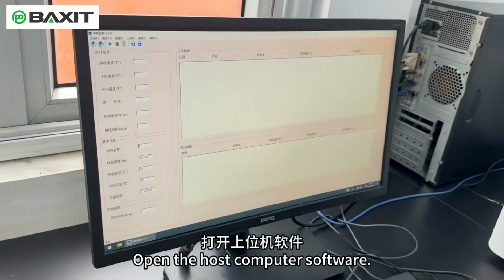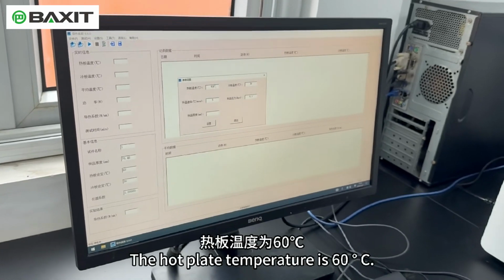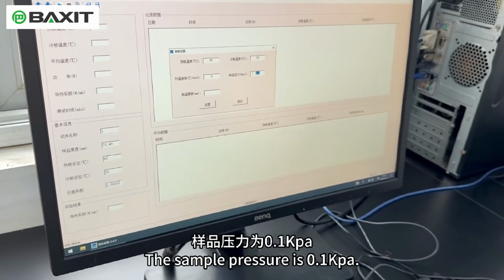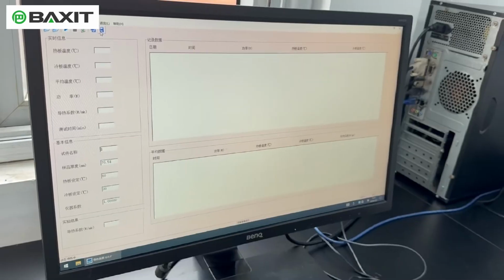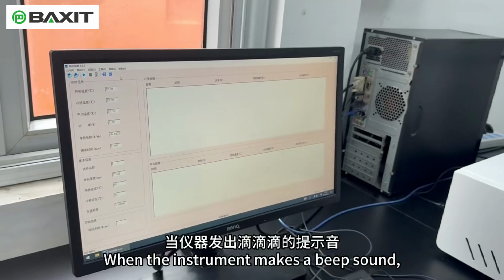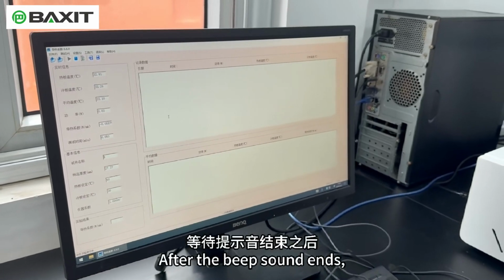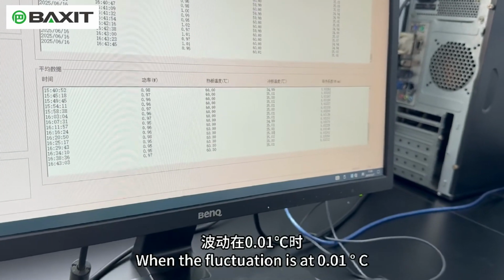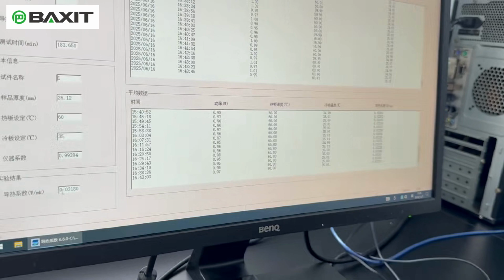Master Thermal Conductivity Testing with Flat Plate Heat Flow Method!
The upgraded version of the thermal protection plate method, with one-button operation for automatic pressure application and automatic thickness measurement. It is applicable in fields such as building insulation and composite materials.